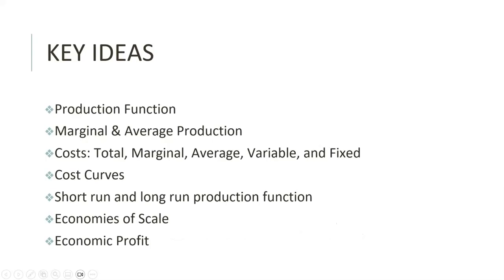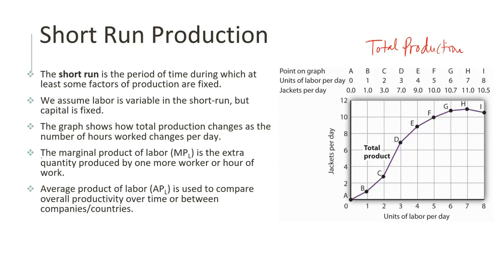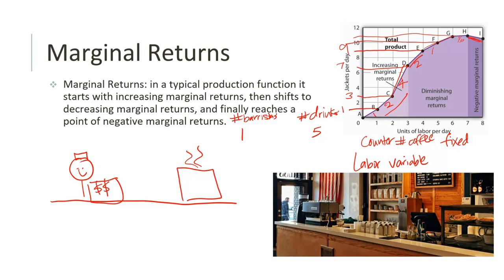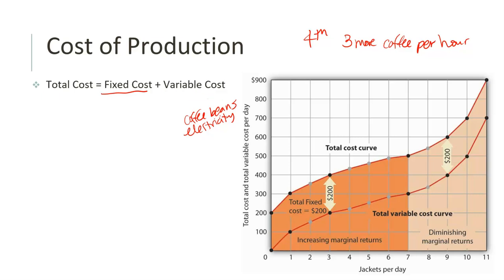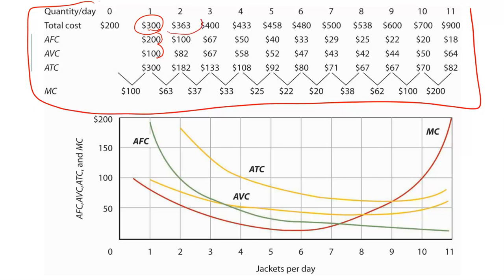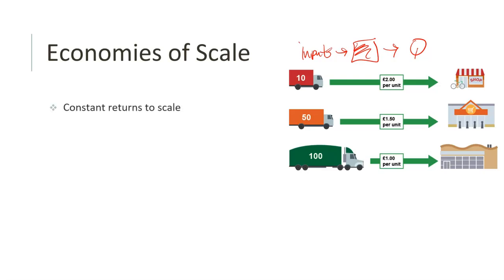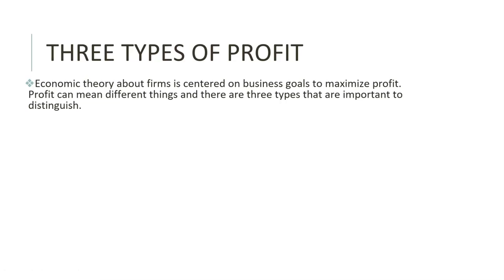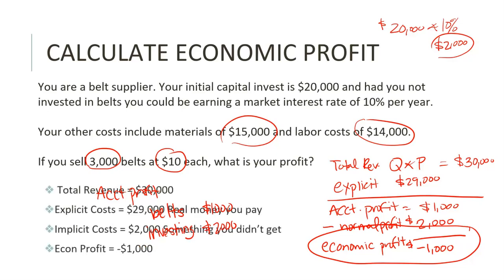11 Production and Costs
@DrJohannsen examines how firms transform inputs into outputs using the production function. You’ll learn how short-run and long-run cost curves are derived and what they reveal about efficiency and scale. These concepts form the foundation of firm behavior in competitive markets.
*Watch the Office Clip about Michael Scott Paper Company hiring a delivery boy to learn about economies of scale